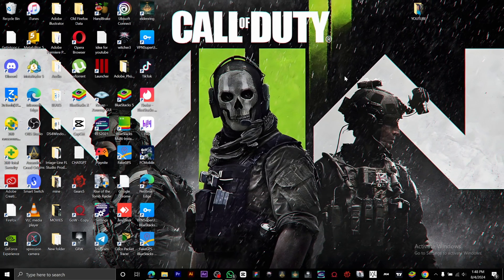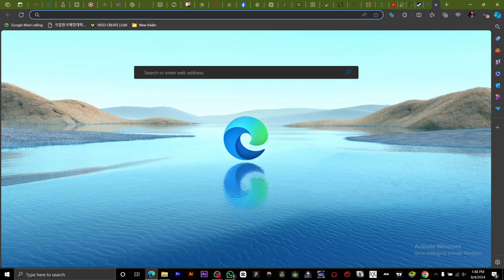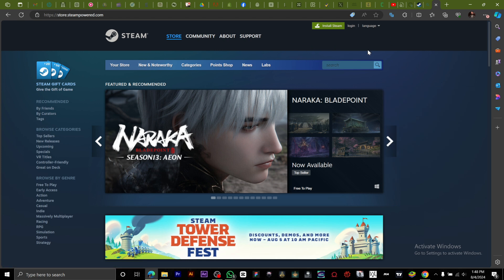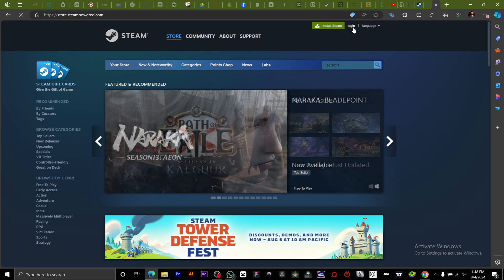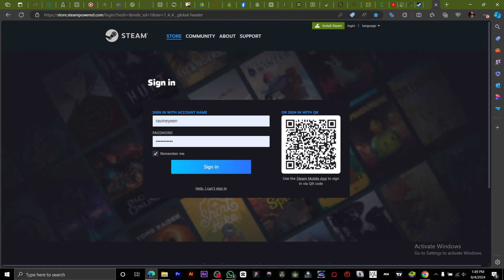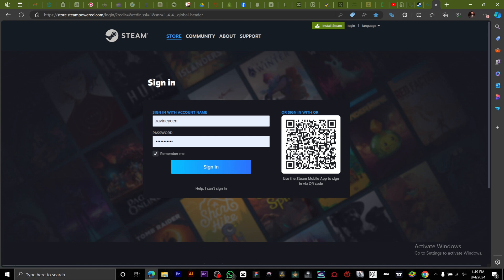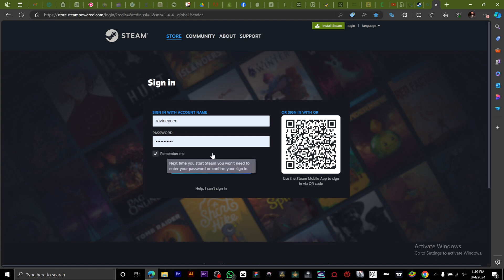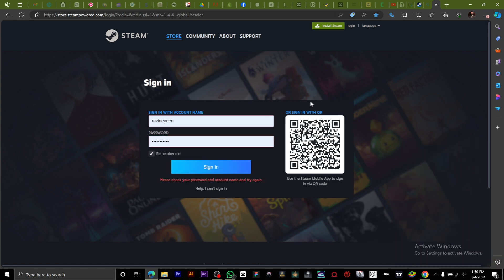How to See Your Steam QR Code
Want to know how to see your Steam QR code? Watch this quick tutorial to learn how to access and view your Steam QR code for added security on your account.